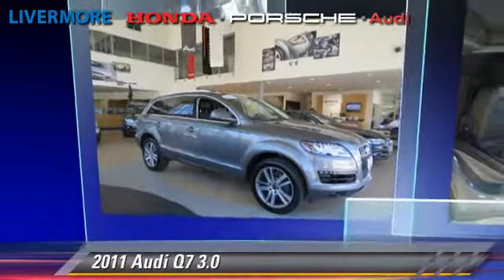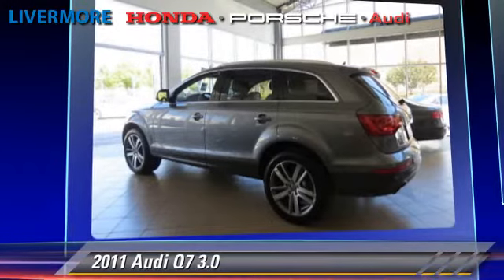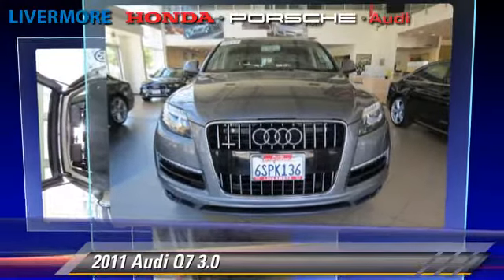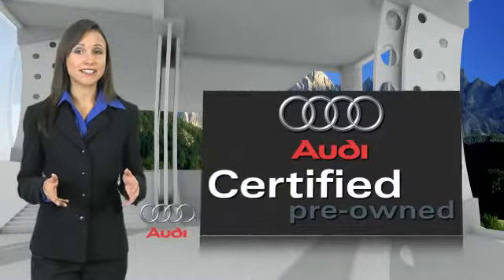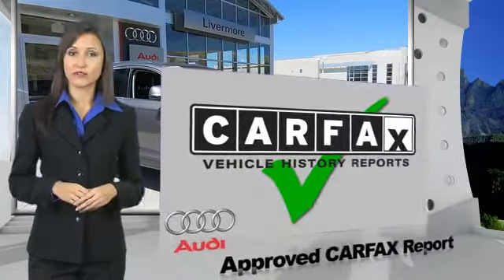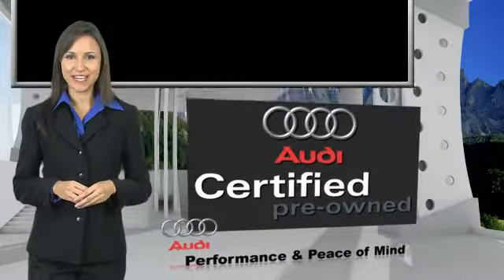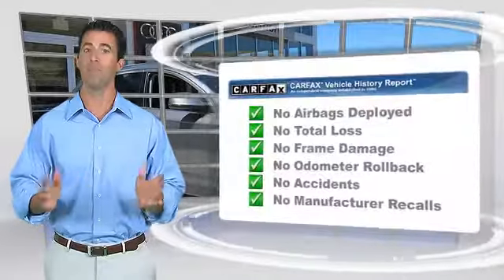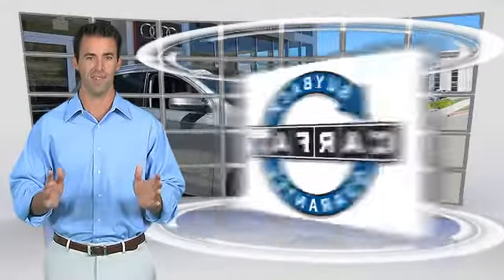Livermore Auto Mall, Livermore CA 94551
[DFIN:2:2729924:I:3E0BA16F:9f694eb3ee03611c36b7ffeafdf43ae3]